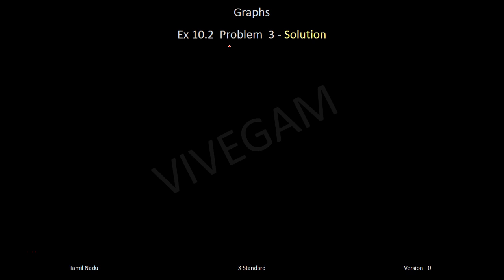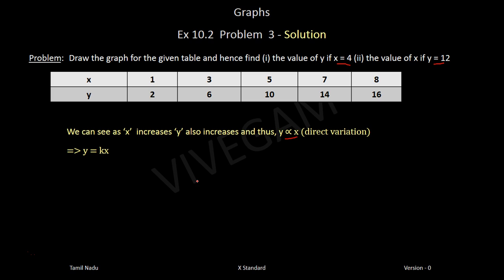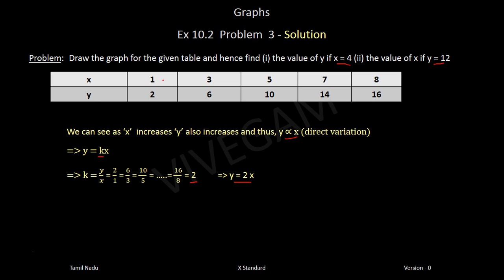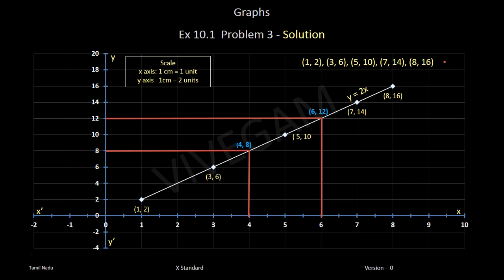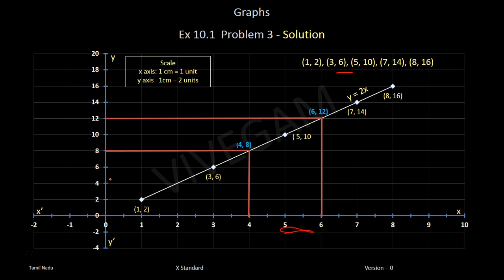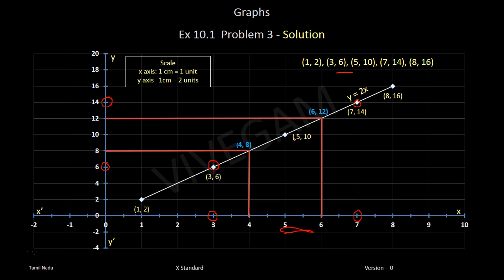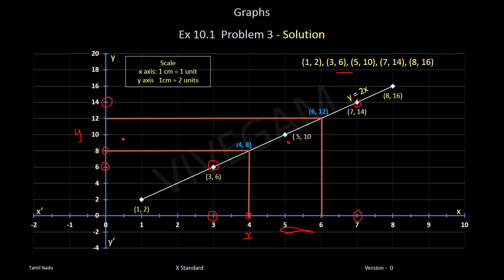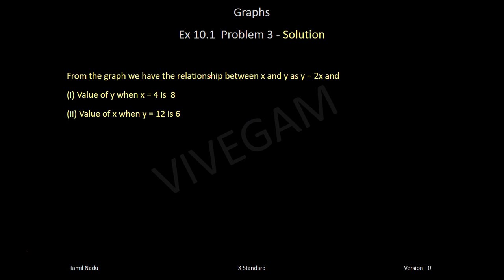10 2 3